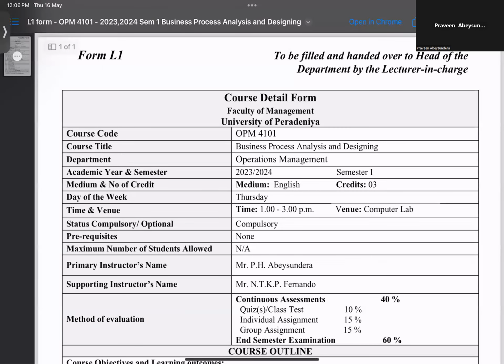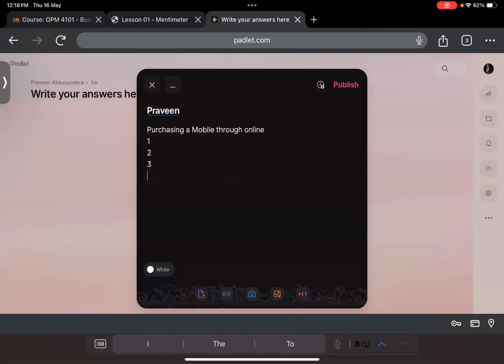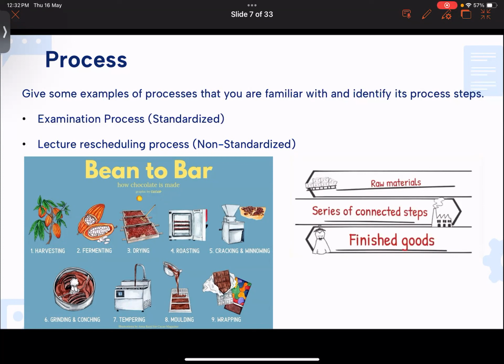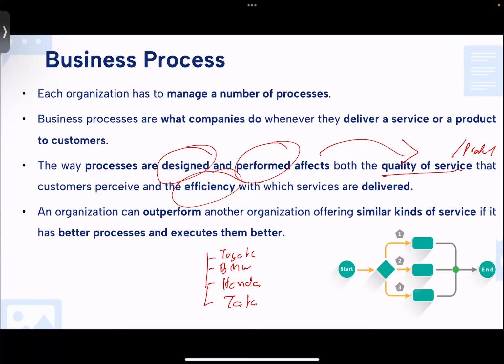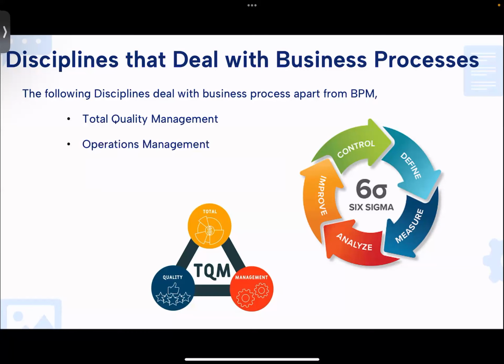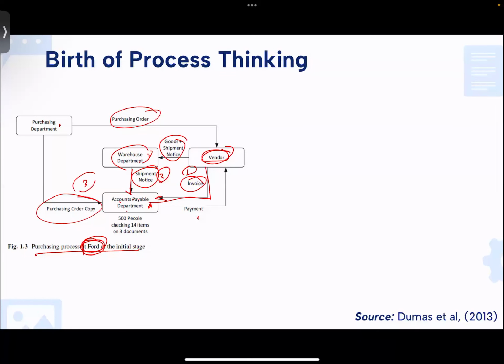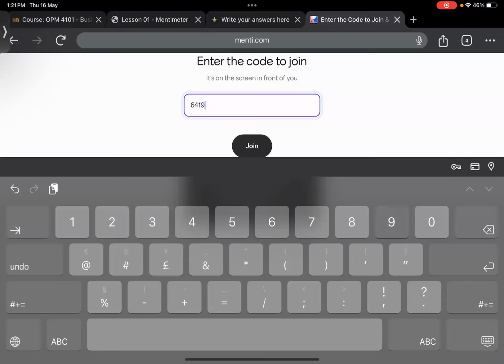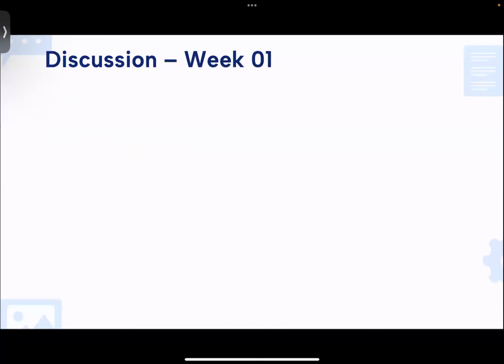OPM 4101 (23, 24) Lesson 01 - Introduction to Business Processes and Business Process Management